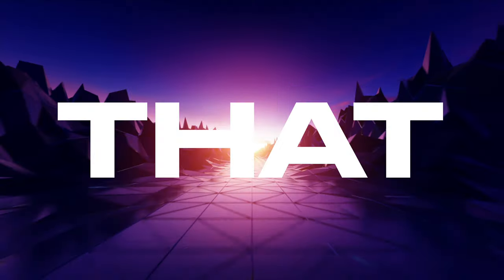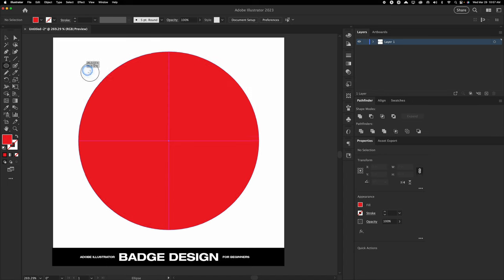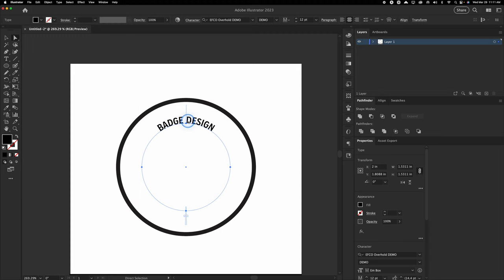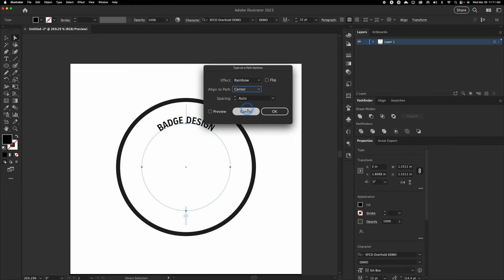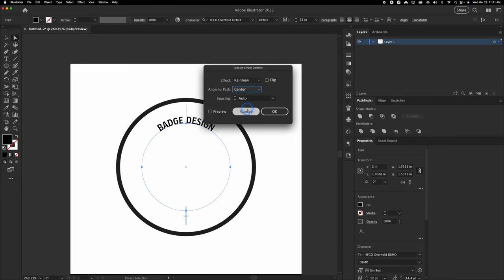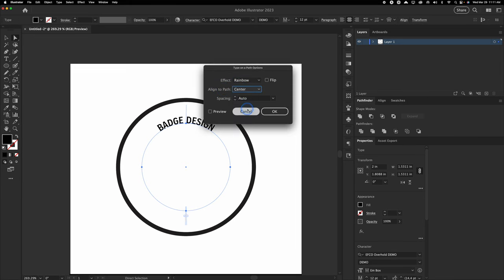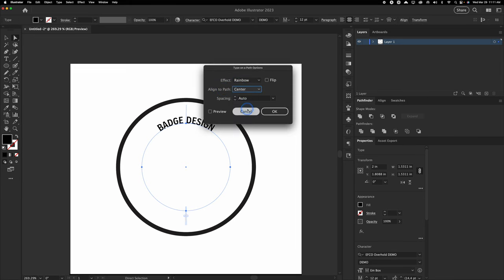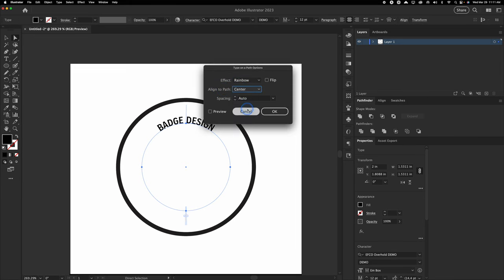Unlock your creative potential with Adobe Illustrator 🤯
Join The Kittle AI Waitlist & Get 100 Credits & 1 Month Pro Plan

Welcome Back To Merch Design Academy! We have a great Adobe Illustrator Video For You Today!
In this video Charley Pangus will teach you how to Make 2 Pro level Designs In Adobe Illustrator using essential tools. During this tutorial you will learn how to make 2 different designs starting from start to finish so even beginners can follow along. Adobe Illustrator is really powerful and with a little practice can be mastered in no time at all.

Design 1: Create your own Custom Badge
Design 2: Turn a photo into a clipart style design with grain, stamp & Image trace.

Video Resources:
Fonts Used (Personal Use Only)

✦ For All Serious Inquires:
 Info(at)CharleyPangus.com